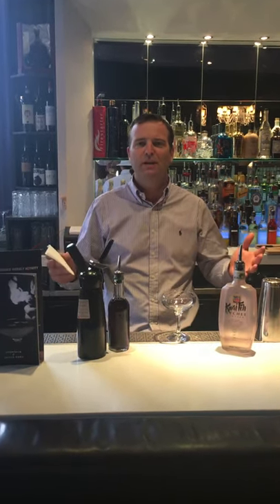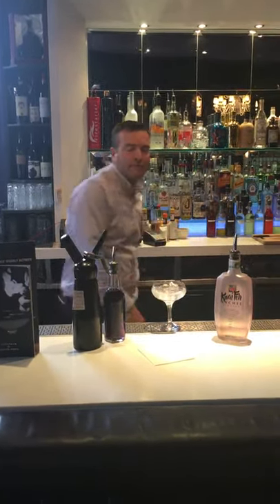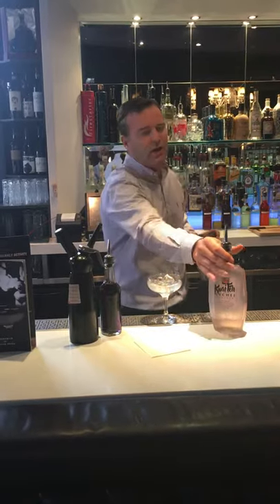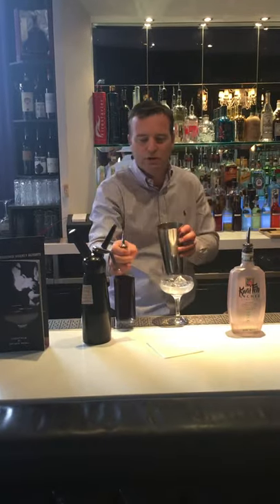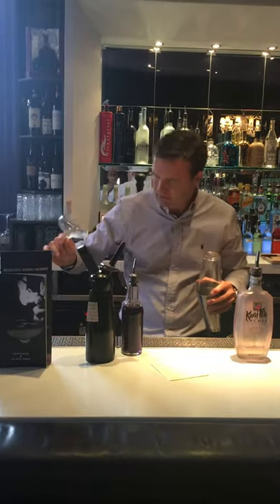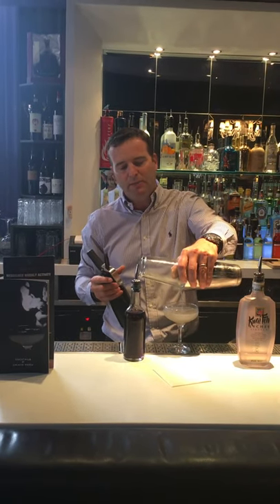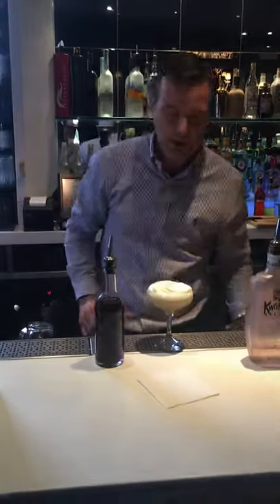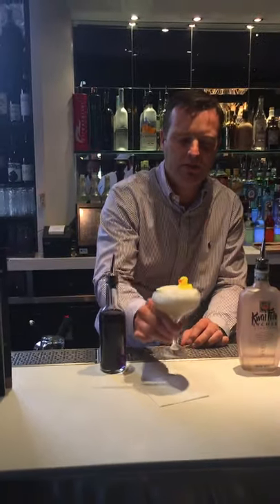Bubble Bath Martini (courtesy of Nino)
Old cocktail masterclass videos